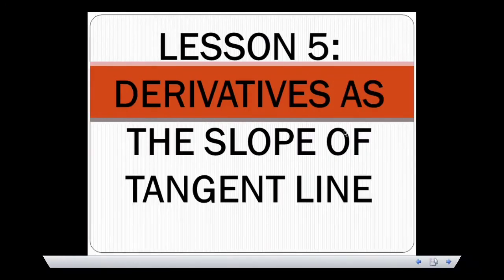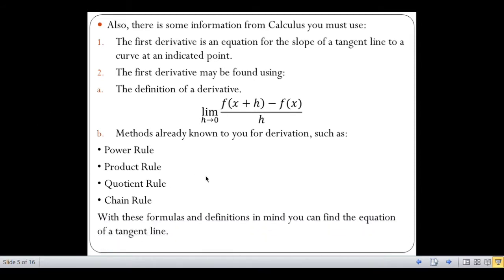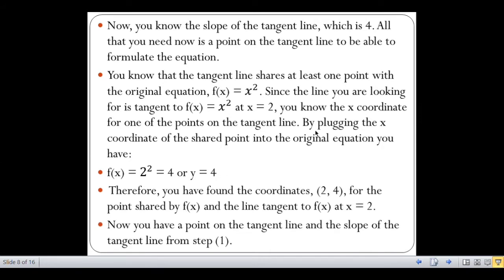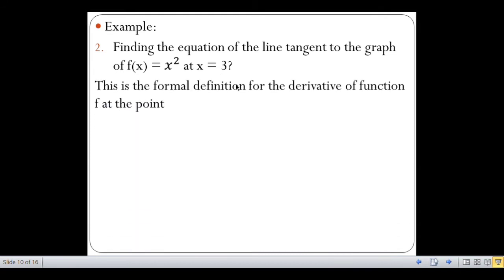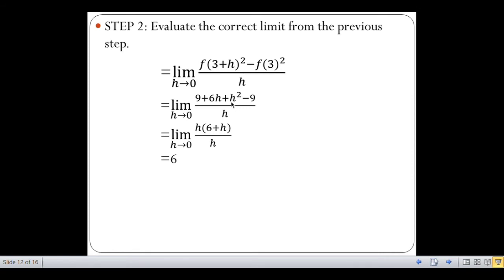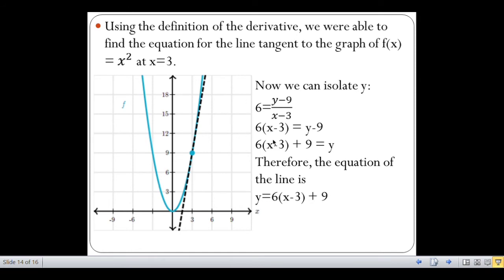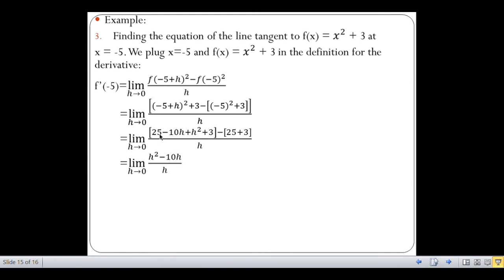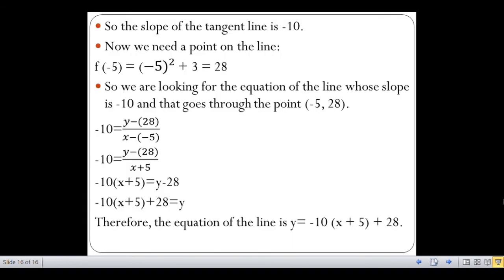BC: LESSON 5: DERIVATIVES AS THE SLOPE OF TANGENT LINE